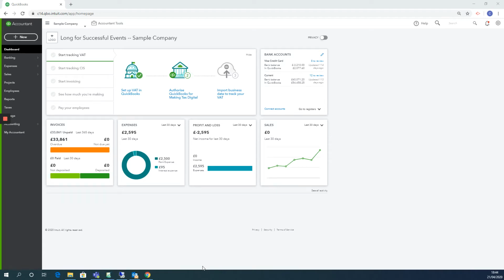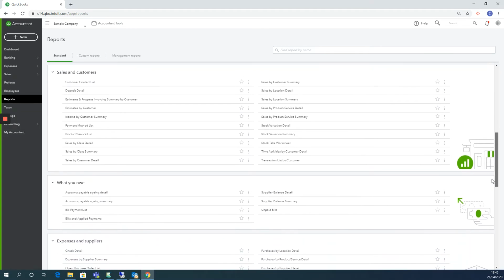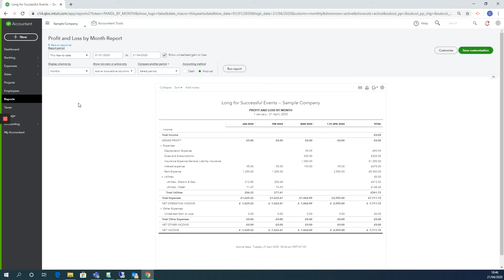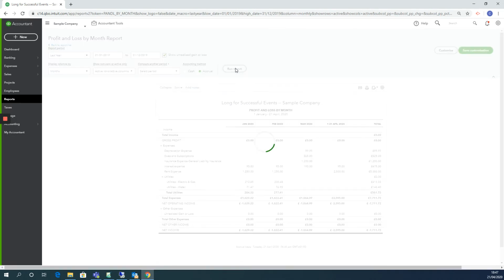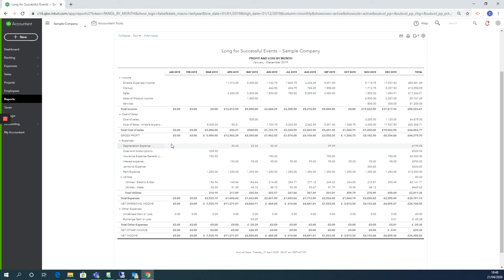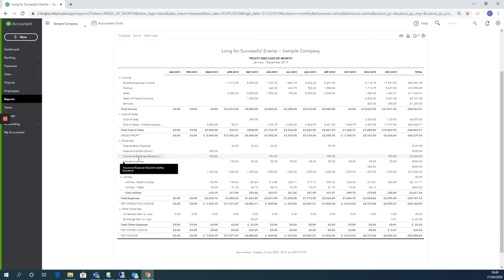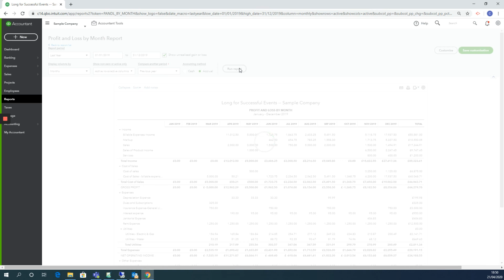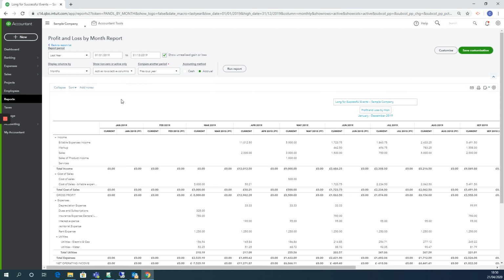QuickBooks Tips and Shortcuts - Profit and Loss by Month Report from Lambert Chapman LLP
Accountancy, Audit and Taxation Services from Essex Accountant Lambert Chapman LLP.

In a series of video tutorials, our QuickBooks Pro Advisors share some tips and shortcuts when using the accounting software program.

If you have any questions regarding this subject, you can contact Craig at our Braintree office on 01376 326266 or email your enquiry to .

Lambert Chapman LLP is an approachable and independent practice of Chartered Accountants, Auditors and Business Advisers with offices in Braintree, Maldon and London. We provide a full range of services to help our clients achieve their business objectives, offering you a one-stop-shop for all your accountancy needs.